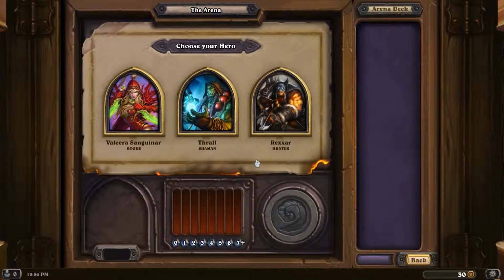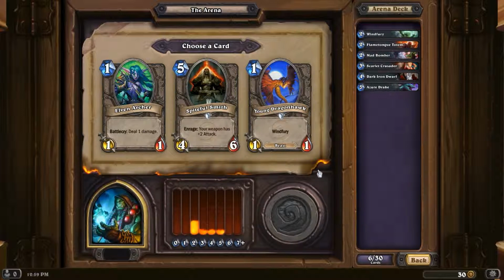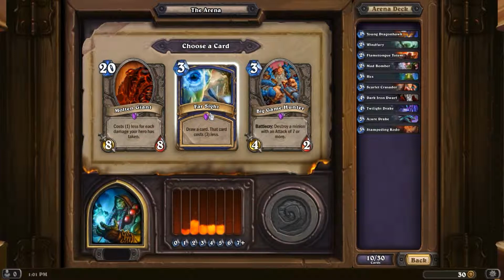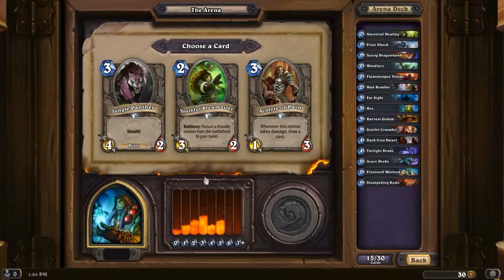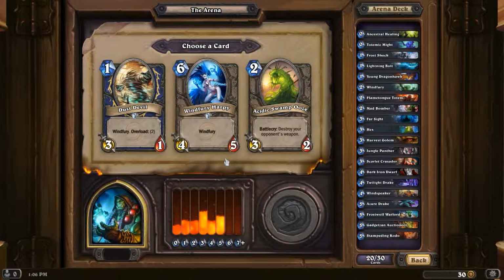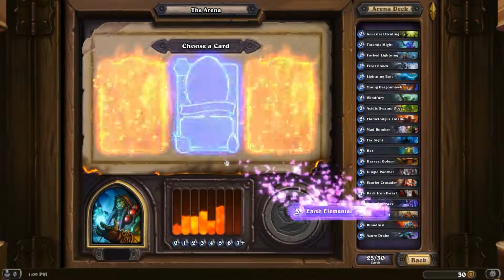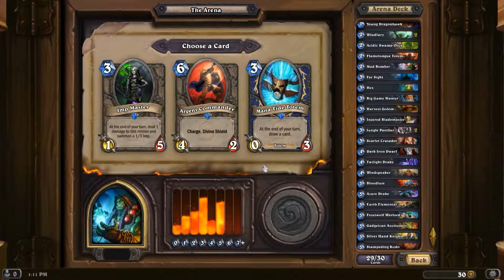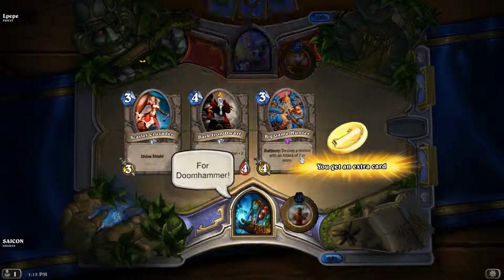The Arena "New Tactics" ep3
Want to buy games really cheap? Press buy the game you want and a small amount will go to expanding The Saj Gang in the process! Also, if you want to start selling your own games then use this referral and you will be added to The Saj Gang(My Team) on g2a.com.

Sajcon Clothing (You can message me with design requests and product requests)

Be sure to join the steam group as well.

Feeling generous? And be sure to leave a message with your donation and I will read it aloud on my channel at a later date!